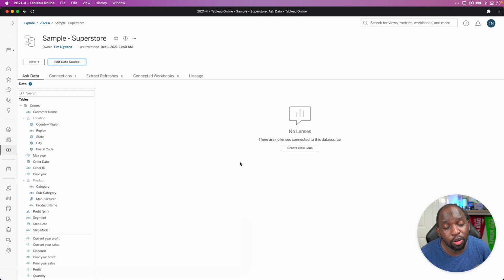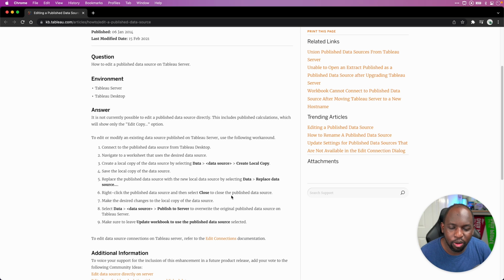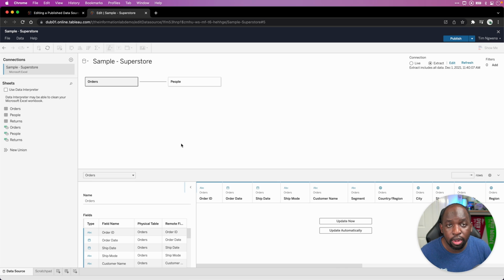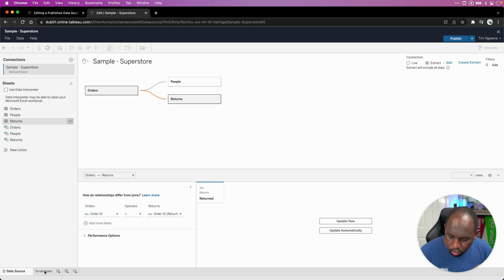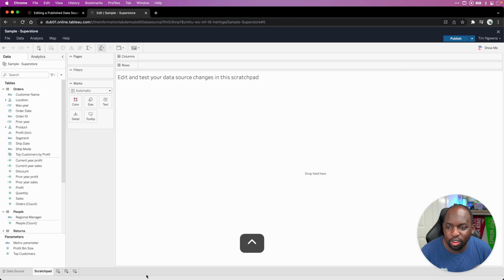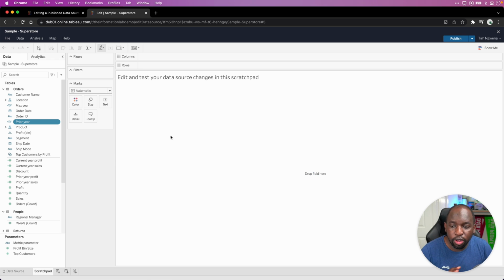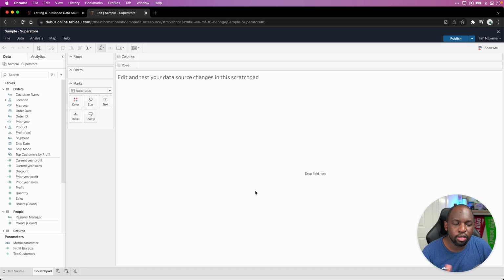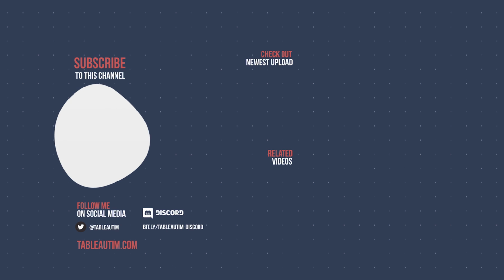Edit published data sources: New in Tableau 2021.4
- This is one of the most asked features and it's now finally here.

Tableau release notes:
Managing data sources on the web just got easier. Say goodbye to downloading published data sources to Desktop to make your changes. You can now edit published data sources directly in Tableau Server and Tableau Online, test your changes and publish – all without leaving the browser.